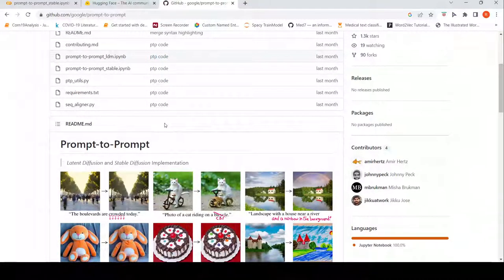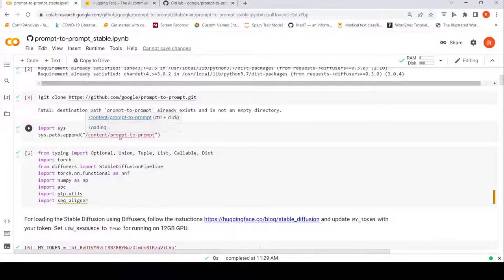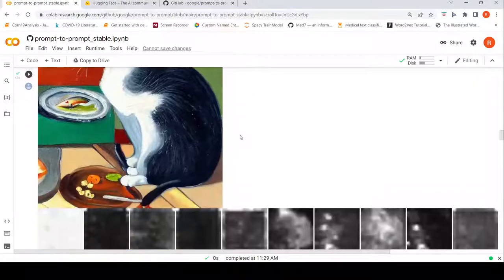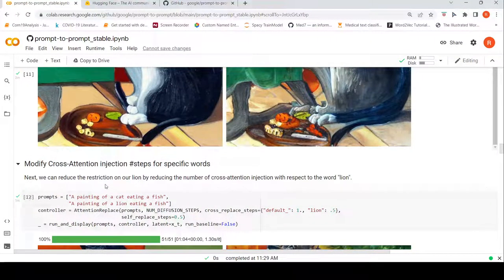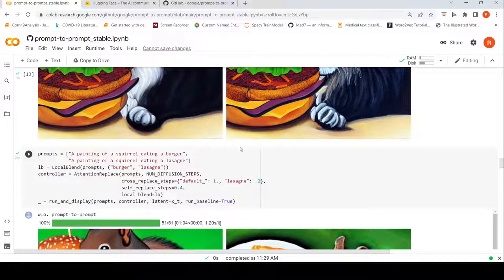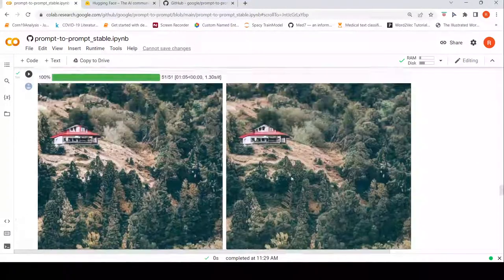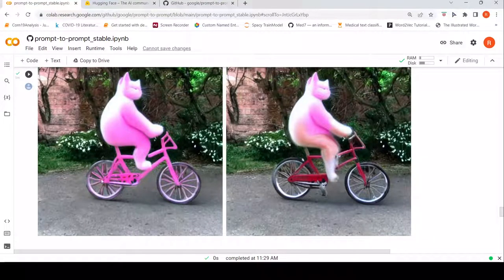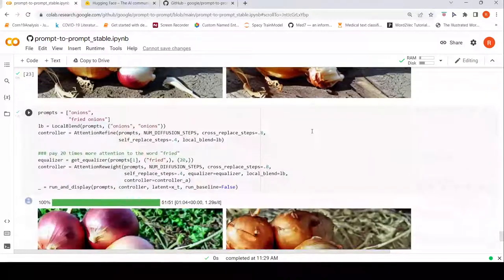Google Prompt-to-Prompt Image Editing Collab Demo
In this video  I give a demo of Google Prompt-to-Prompt Image Editing with Cross-Attention Control.
“We analyze a text-conditioned model in depth and observe that the cross-attention layers are the key to controlling the relation between the spatial layout of the image to each word in the prompt. With this observation, we propose to control the attention maps of the edited image by injecting the attention maps of the original image along the diffusion process. Our approach enables us to monitor the synthesis process by editing the textual prompt only, paving the way to a myriad of caption-based editing applications such as localized editing by replacing a word, global editing by adding a specification, and even controlling the extent to which a word is reflected in the image. We present our results over diverse images and prompts with different text-to-image models, demonstrating high-quality synthesis and fidelity to the edited prompts.”